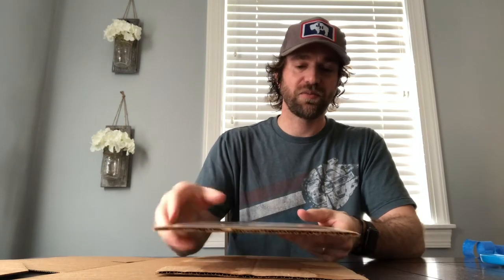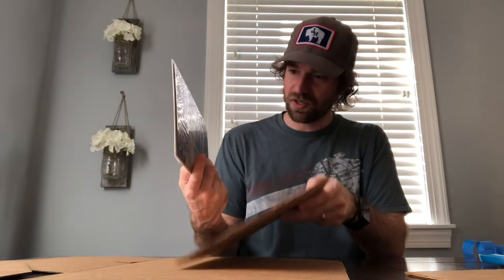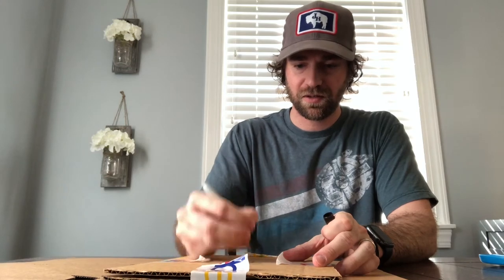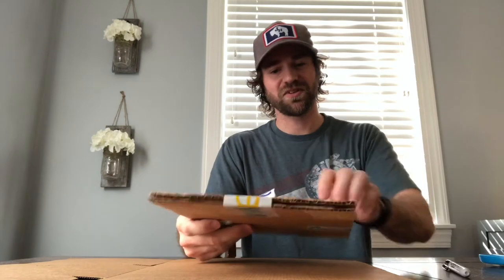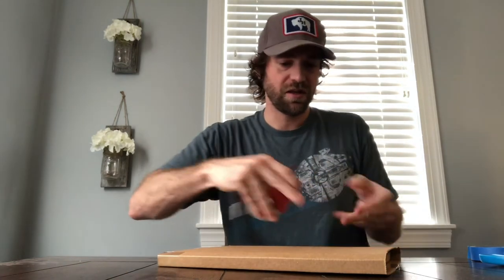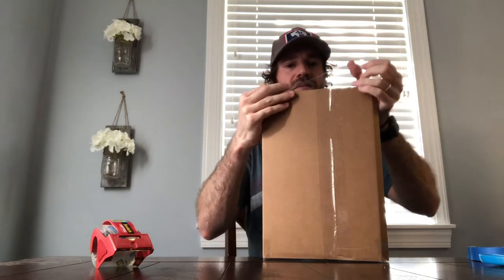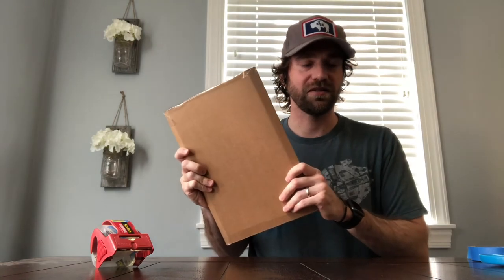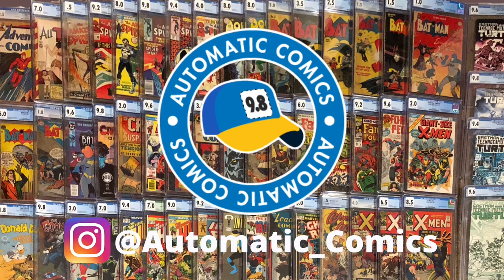How To Package Comics With a Gemini Mailer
Tutorial video on how to package a raw/ungraded comic for shipping using a Gemini Mailer. The tips provided here can also be applied to other shipping methods (Uline mailers, or padded envelopes).

Hopefully this video helps you safely package your comics for shipping to prevent any damage from occurring while in the mail.